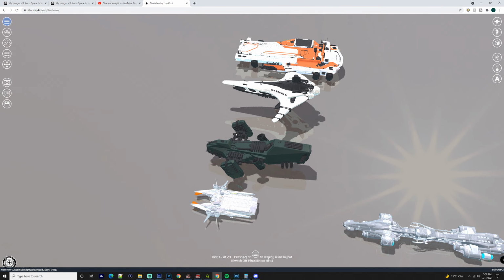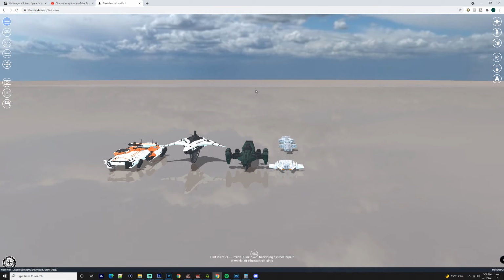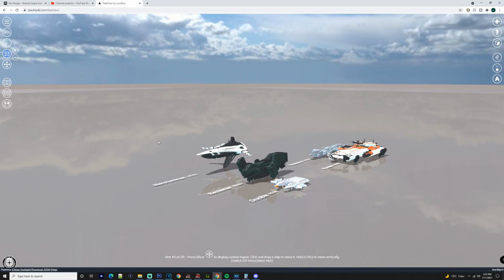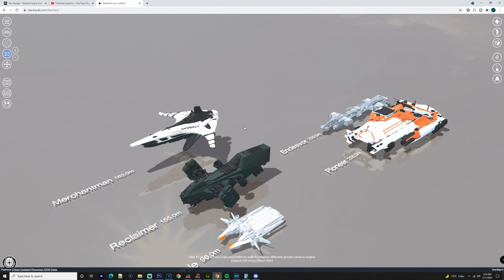HOW YOU CAN USE THE RECLAIMER IN STAR CITIZEN (FUTURE USE)